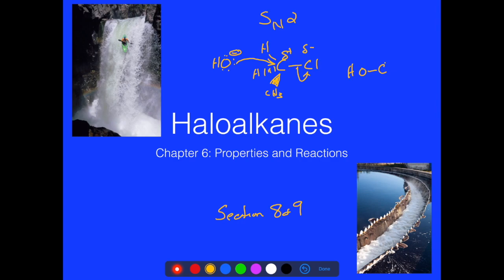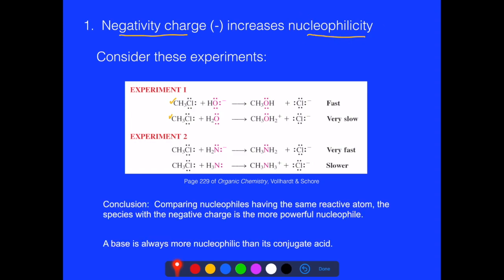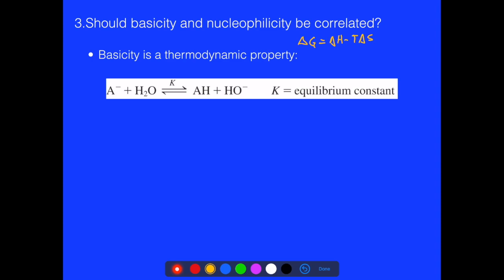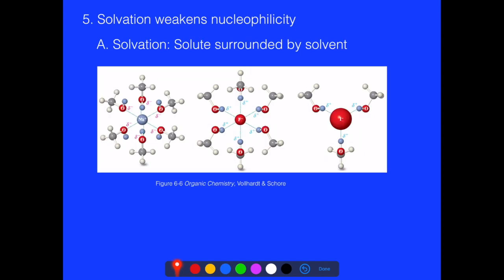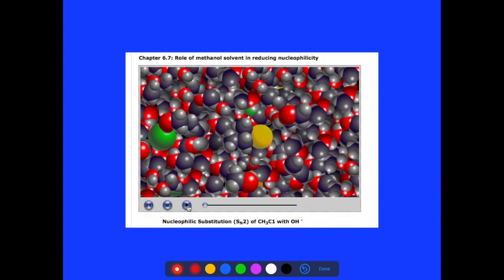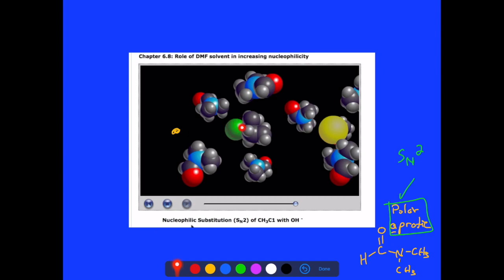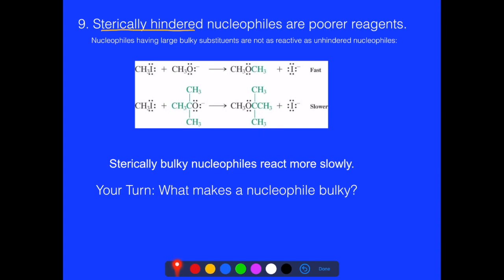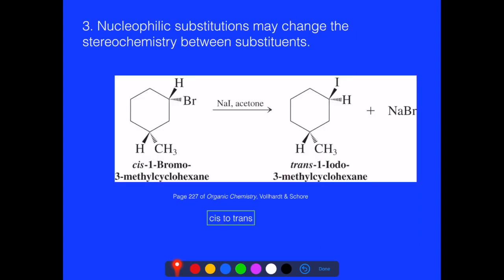Chapter 6 Sections 8 and 9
This video is for a student enrolled in CHM 221 Organic Chemistry 1 at Geneva College. Material is from Sections 8 and 9 in Vollhardt and Schore.